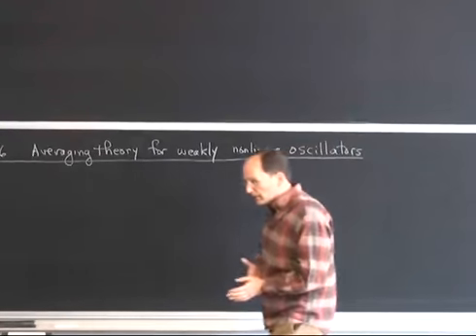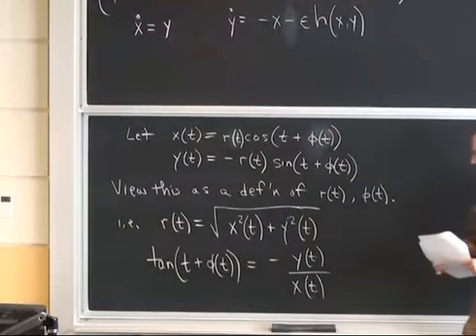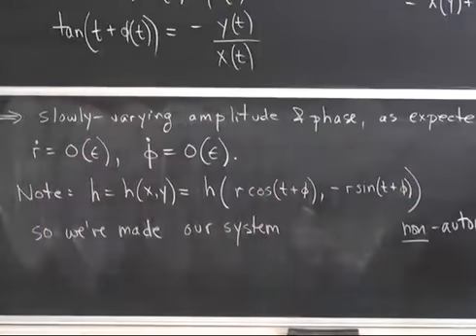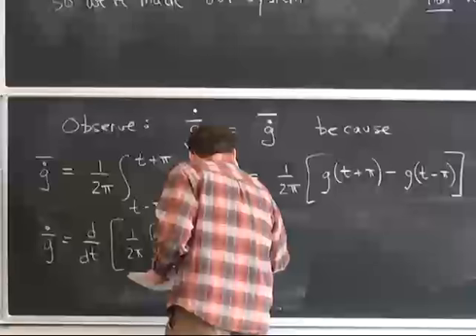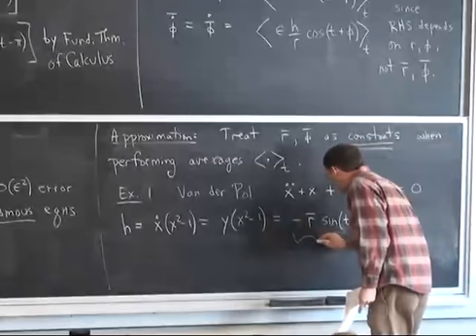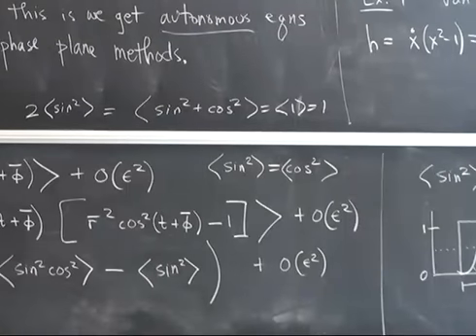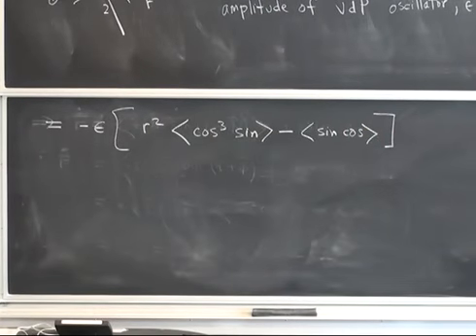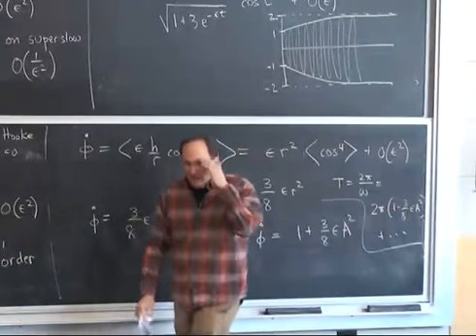MAE5790-11 Averaging theory for weakly nonlinear oscillators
Derivation of averaged equations for slowly-varying amplitude and phase. Explicit solution of amplitude equation for weakly nonlinear van der Pol oscillator. Duffing equation.

Reading: Strogatz, "Nonlinear Dynamics and Chaos", Section 7.6.